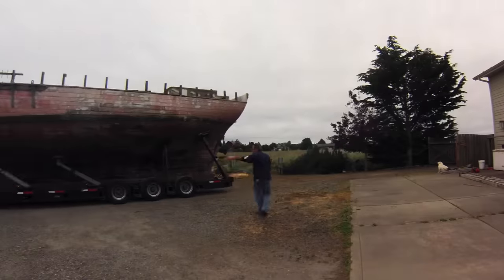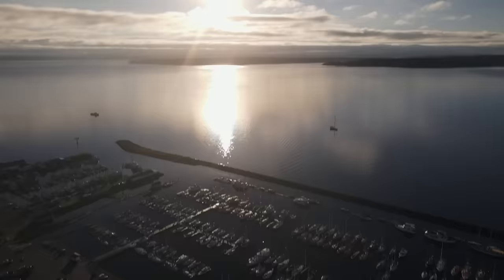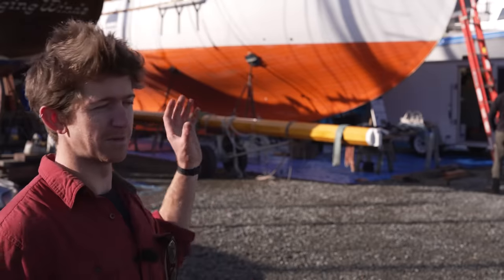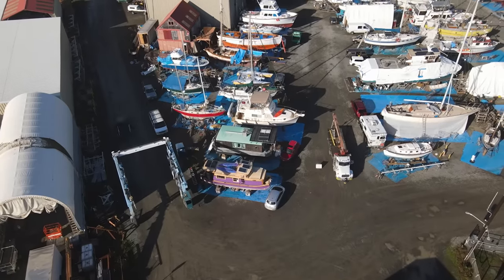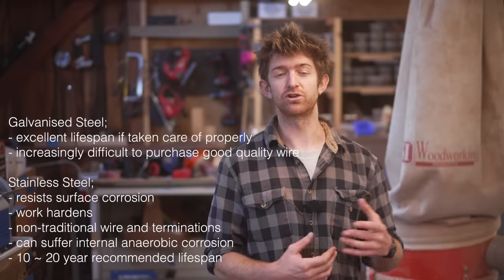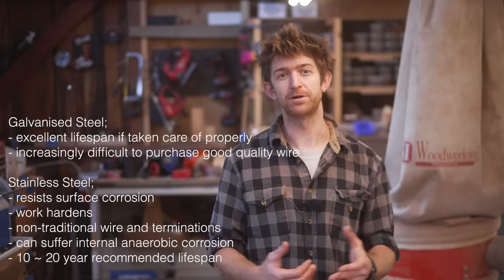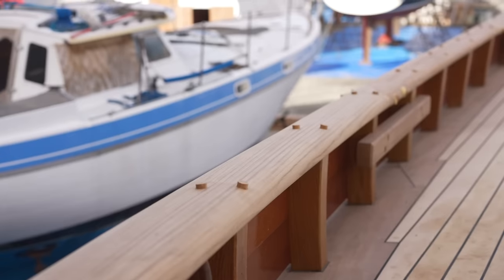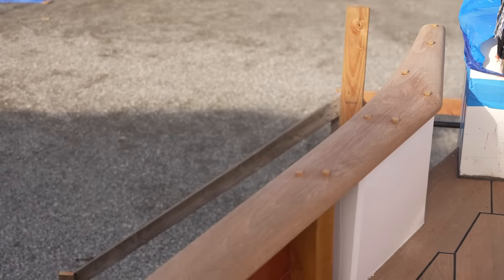Stepping the MAST!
TALLY HO WISHLIST;

EPISODE 169

In this episode Tally Ho gets a mast - for the first time in decades!
.and then we have to take it out again.

My Wishlist

MANY THANKS!

Music;
Jazz Apricot - Joey Pecoraro
Cross the Road - Silent Partner
In the Sweet By and By - Zachariah Hickman

 (EP169)